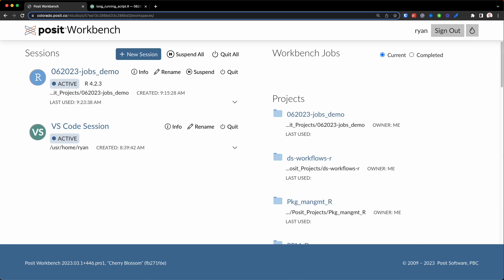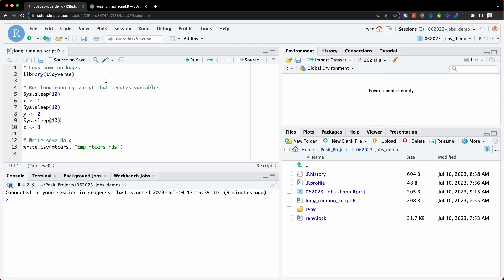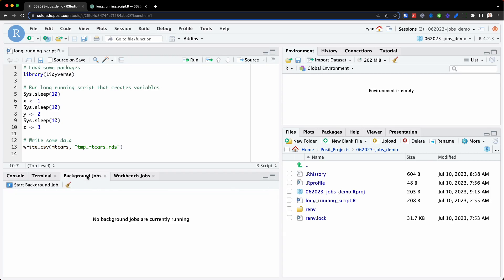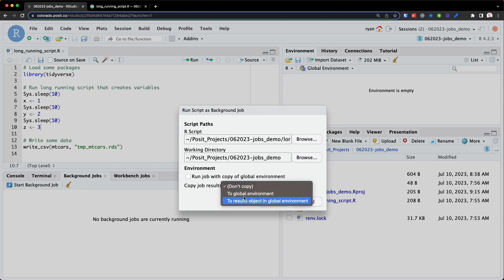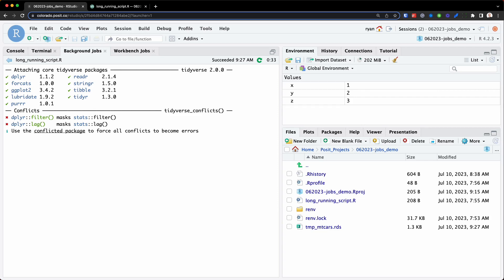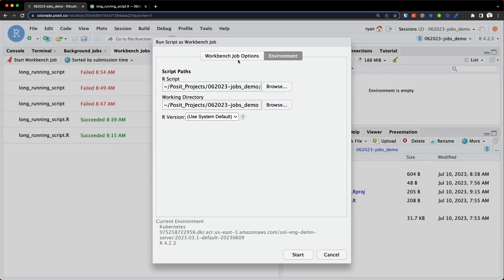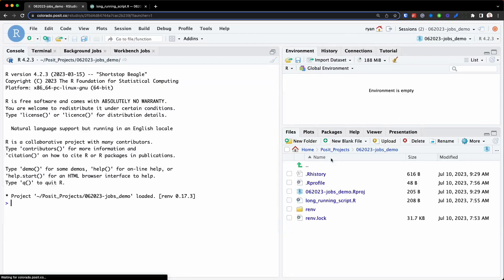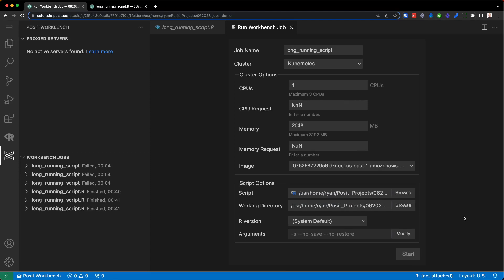RStudio IDE | Background and Posit Workbench Jobs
This is a great feature for any long running scripts you may have, including, for example, a machine learning training step. It also allows you to run multiple jobs simultaneously.

Now the main difference between background jobs and workbench jobs is that background jobs run as a child process within the same session.

And workbench jobs run as a new session, either on the local server, or off host if you're running in a multi server or clustered environment.